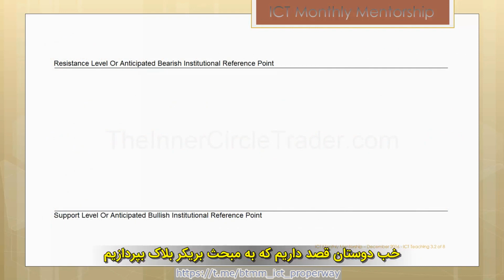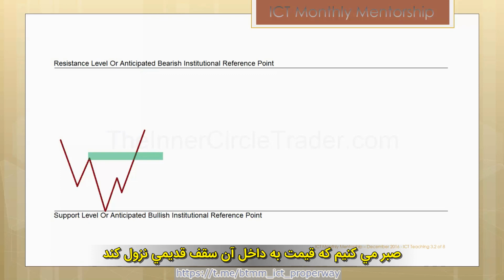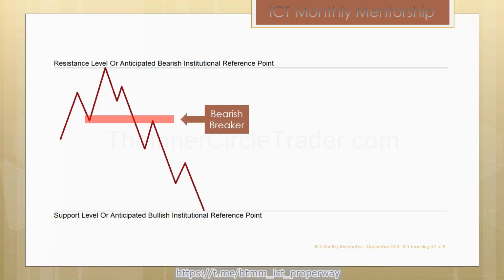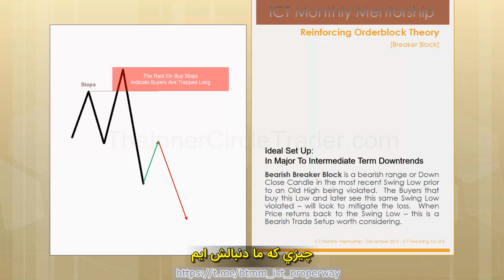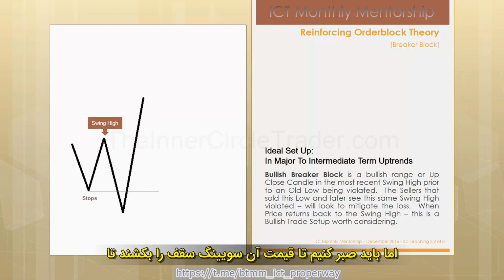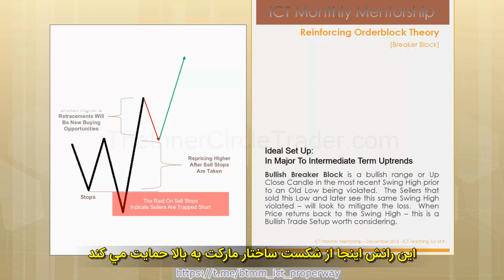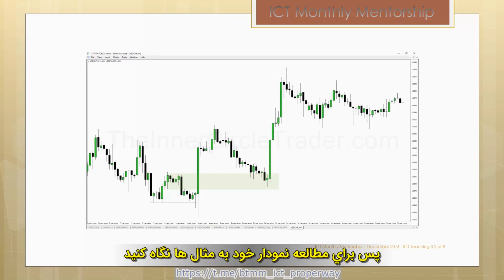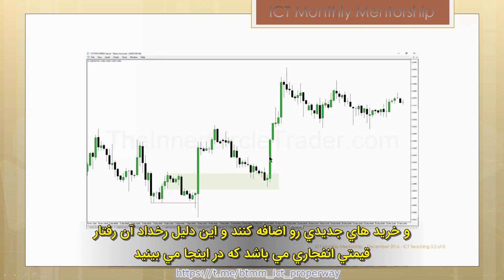Fourth Month Lesson 3 2 Reinforcing Orderblock Theory Breaker Blocks